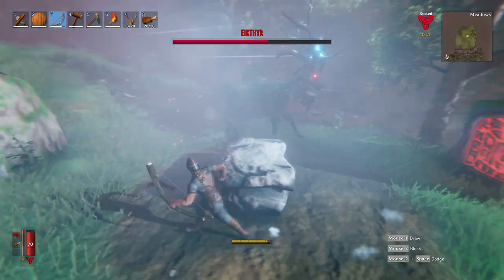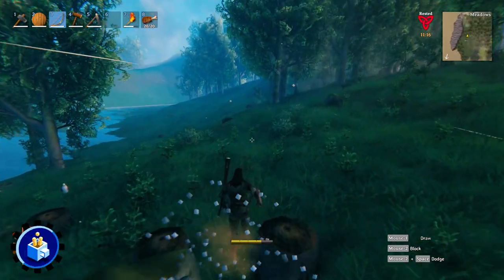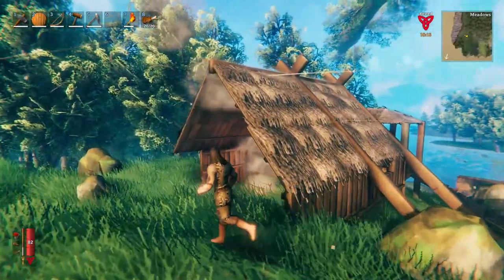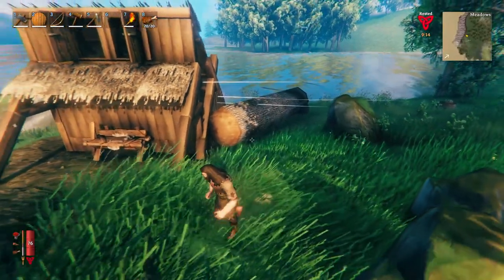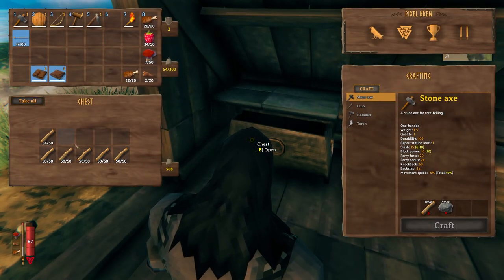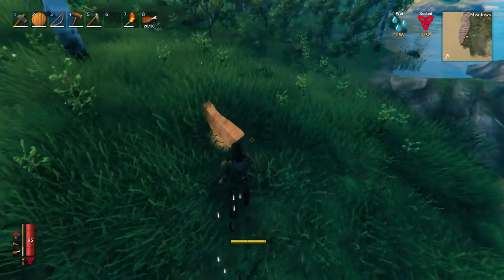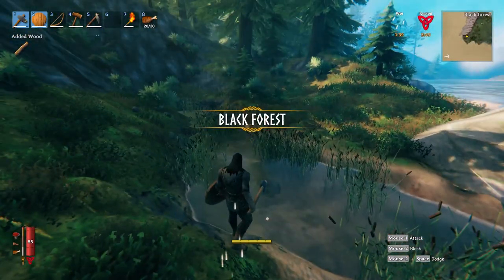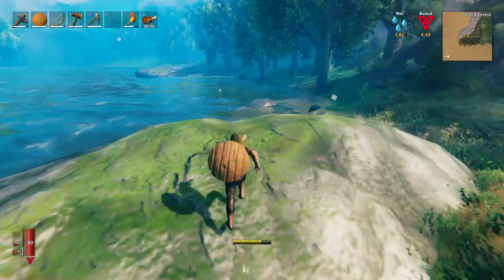Defeating the EIKTHYR BOSS in Valheim - Valheim Gameplay - E02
New survival game Valheim! We're Exploring, Building, Crafting, Conquering, and of course SLAYING MASSIVE DEER GODS!